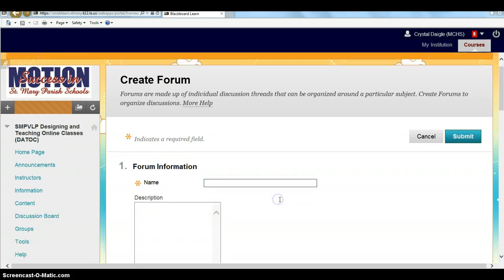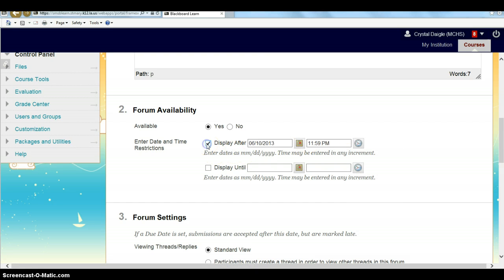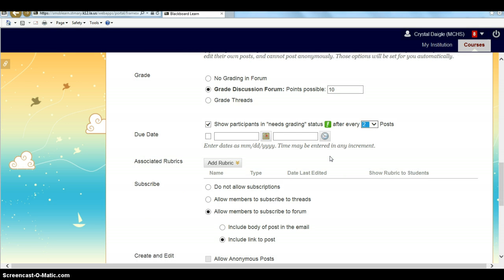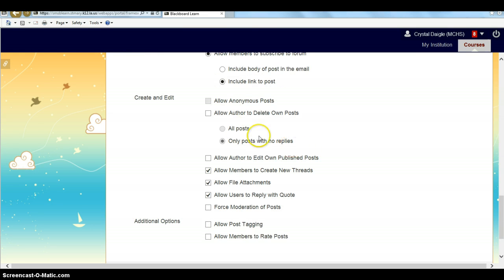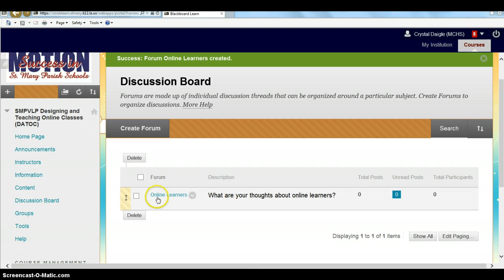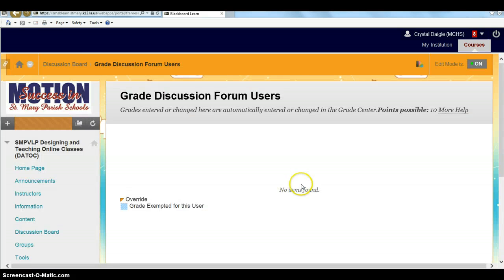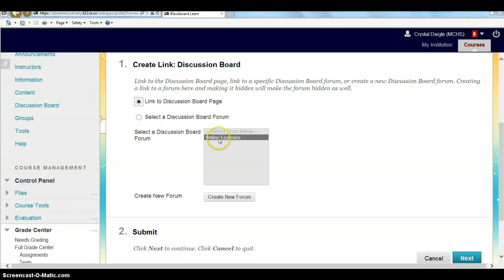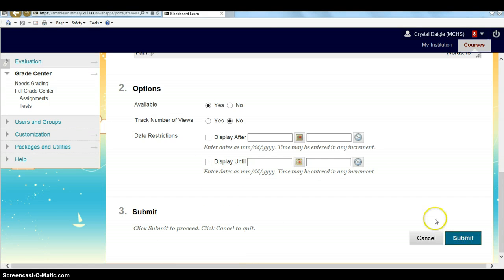Creating a Discussion Board Forum in Bb 9.1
Adding a discussion board forum and  linking forum to an assignment.